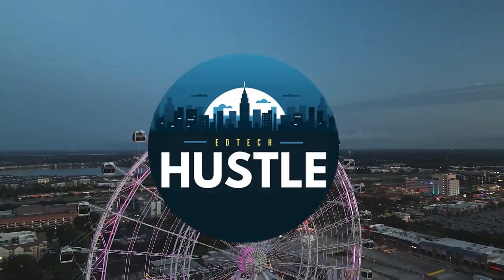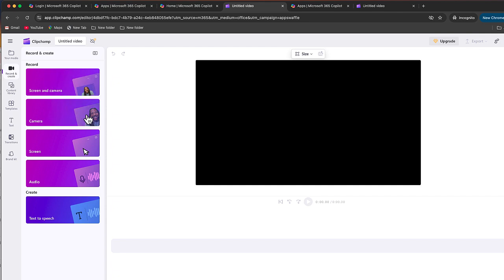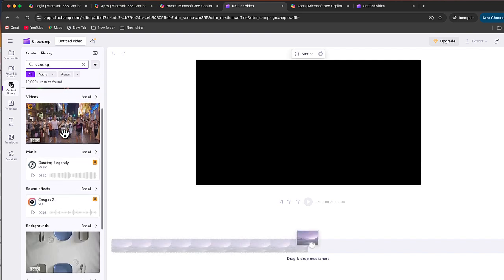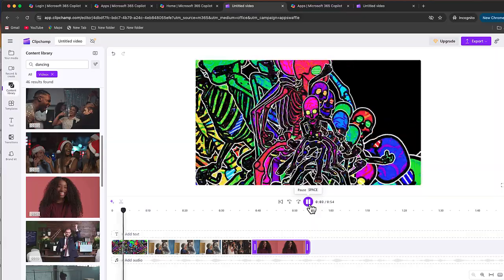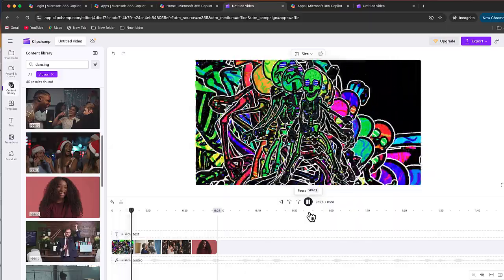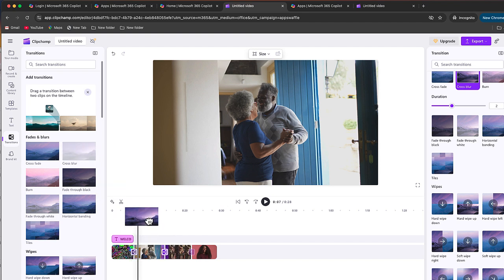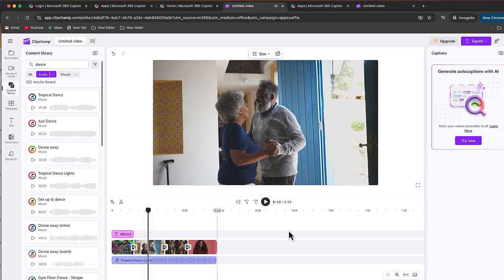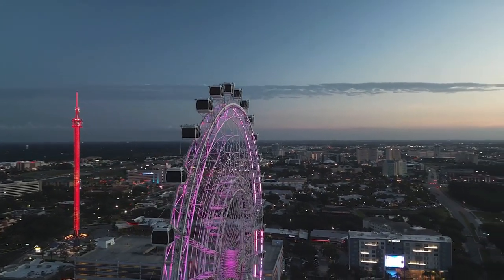Clipchamp for Beginners: Microsoft’s Free Video Editing Platform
Looking for an easy and free way to edit your videos? 🎥 In this beginner’s guide, we’ll introduce you to Clipchamp, Microsoft’s free video editing platform that’s packed with powerful features for creators of all levels.

🔹 What You’ll Learn:
✅ How to access and set up Clipchamp
✅ Basic editing tools and interface overview
✅ Adding text, transitions, and effects
✅ Exporting your finished video in high quality

Whether you’re a content creator, vlogger, or just looking to make cool videos, Clipchamp has all the tools you need to get started. 💻✨